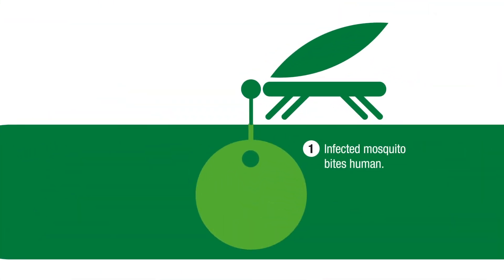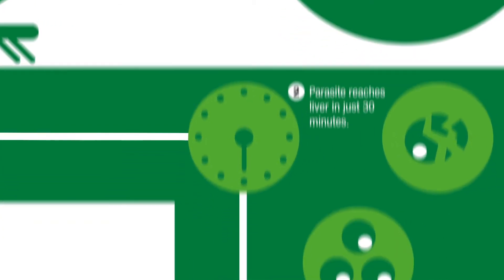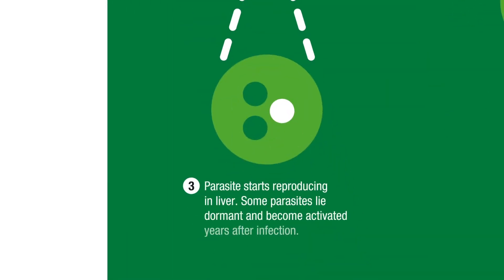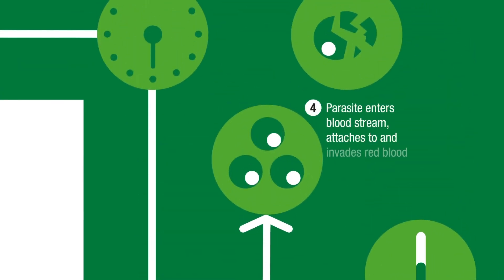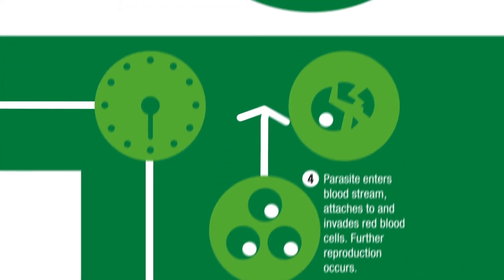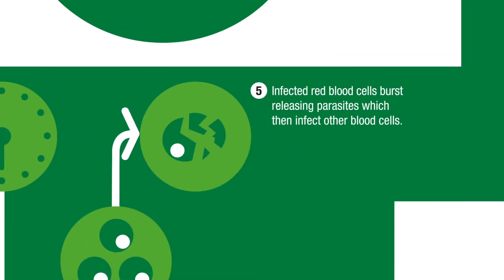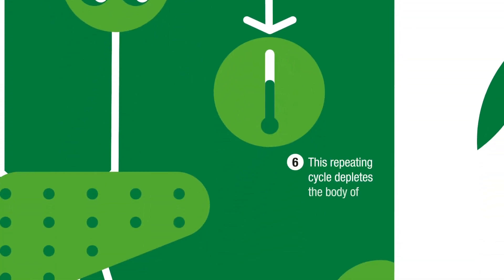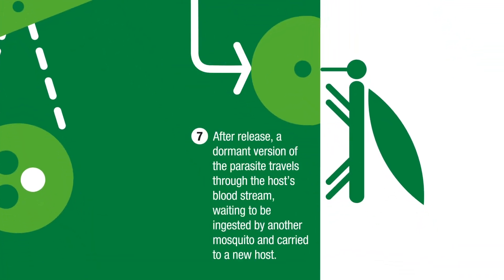The malaria cycle -- how malaria infects humans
The malaria cycle infographic from BASF shows how malaria infects humans and how the disease spreads.